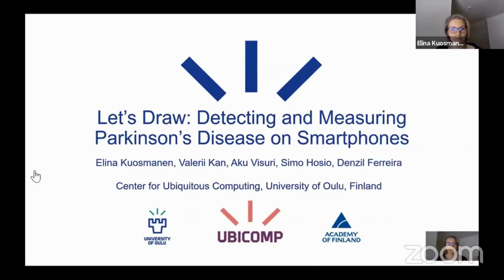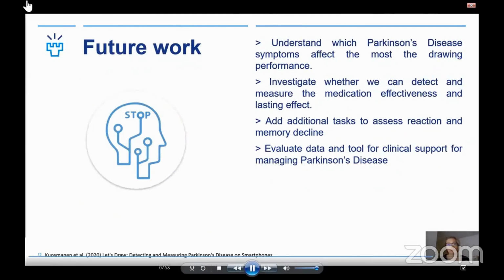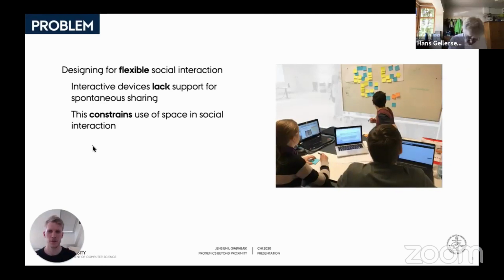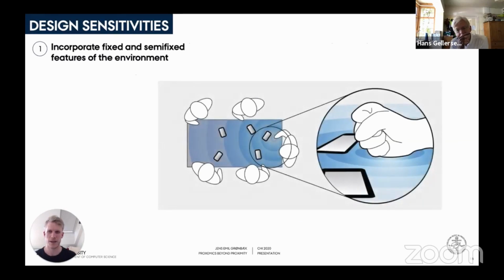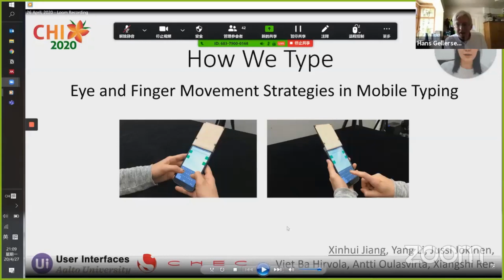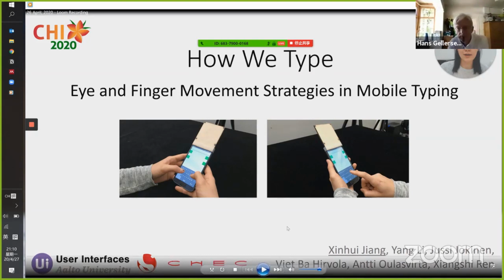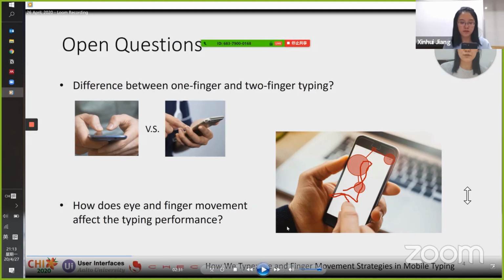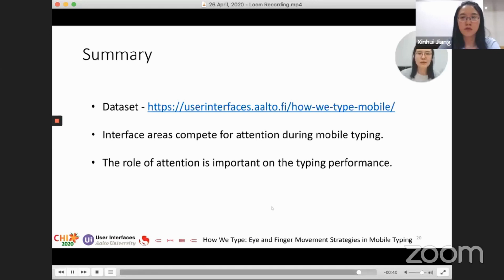Session 2 Smartphones Hans Gellersen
Let’s Draw: Detecting and Measuring Parkinson’s Disease on Smartphones
Elina Kuosmanen, Valerii Kan, Aku Visuri, Simo Hosio, Denzil Ferreira

Proxemics Beyond Proximity: Designing for Flexible Social Interaction Through Cross-Device Interaction
Jens Emil Grønbæk, Mille Skovhus Knudsen, Kenton O’Hara, Peter Gall Krogh, Jo Vermeulen, Marianne Graves Petersen

How We Type: Eye and Finger Movement Strategies in Mobile Typing
Xinhui Jiang, Yang Li, Jussi p.P. Jokinen, Viet Ba Hirvola, Antti Oulasvirta, Xiangshi Ren